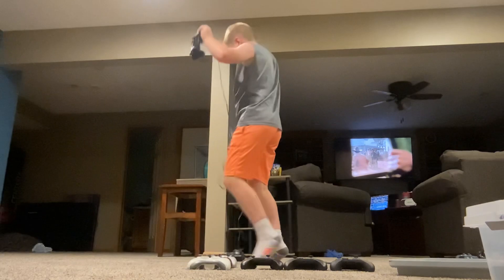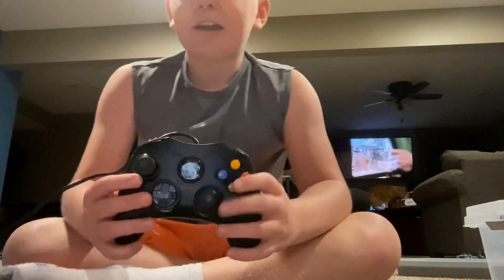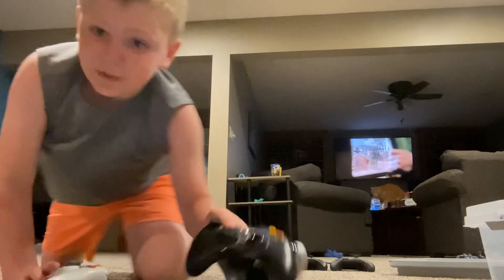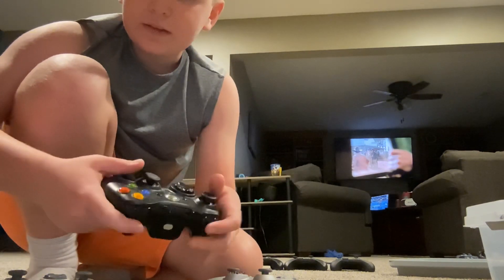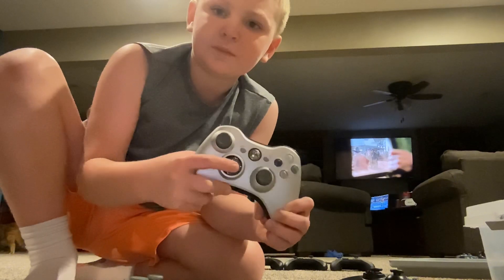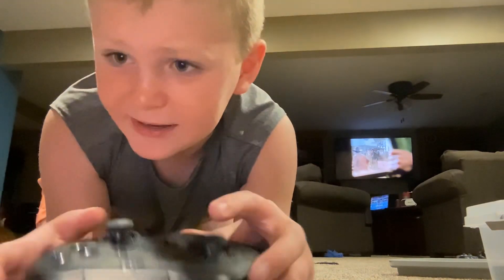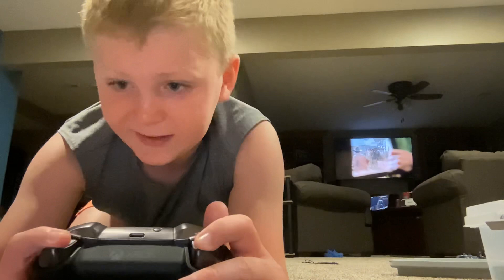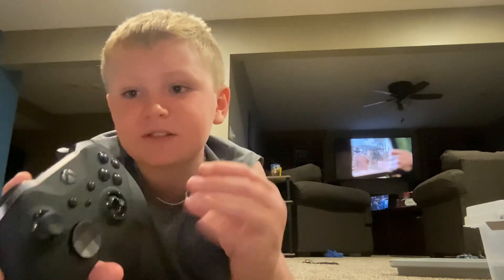All Xbox controllers